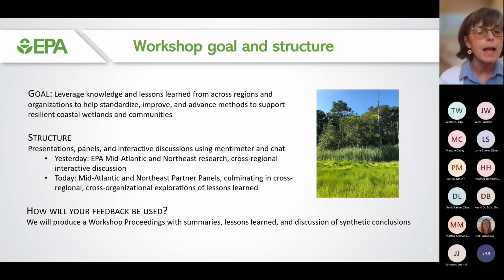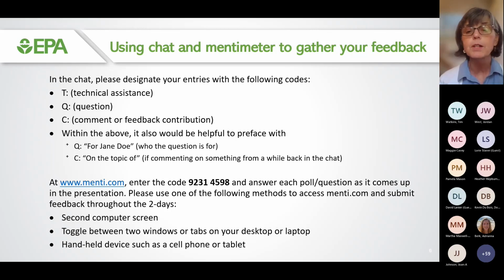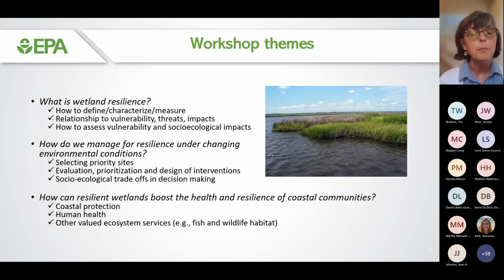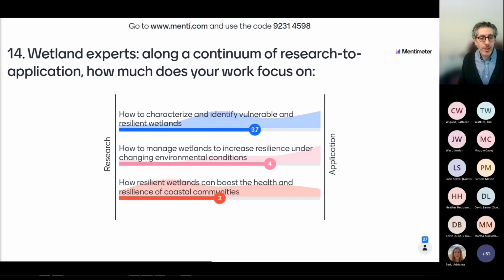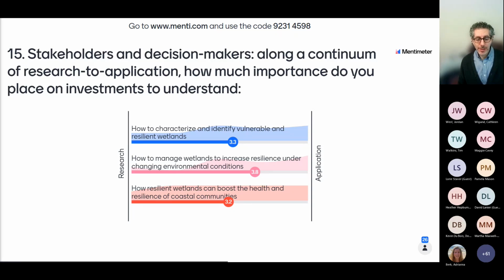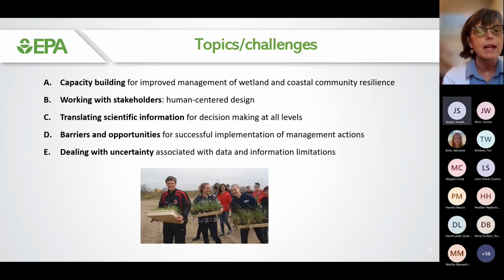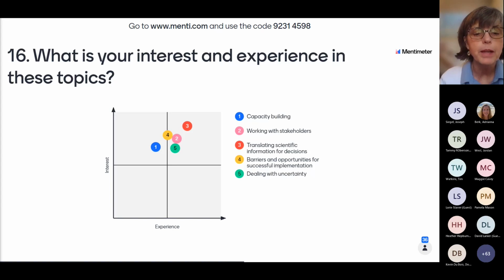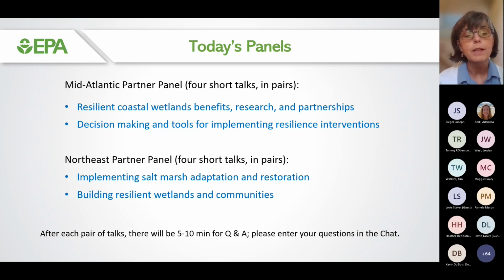Day 2: Welcome Back and Day 1 Recap